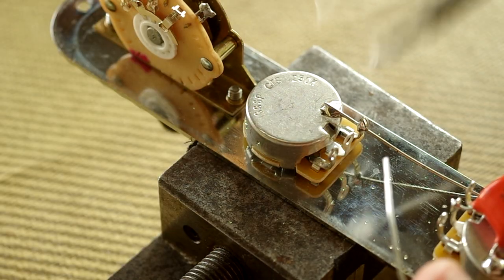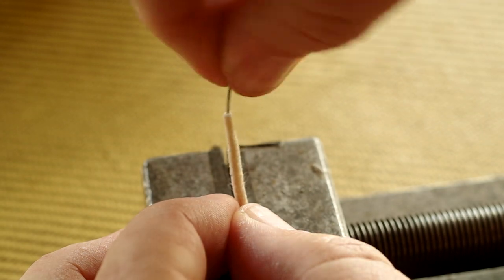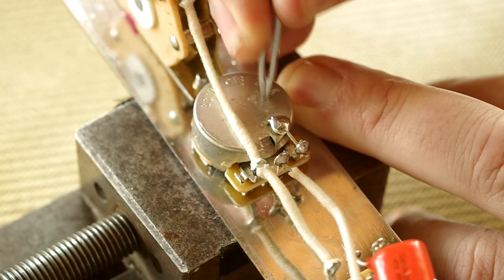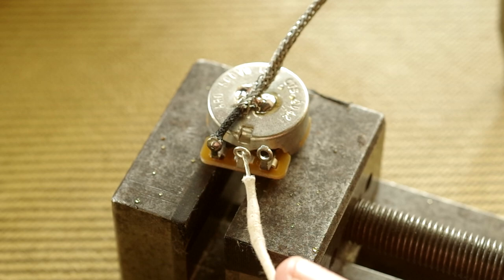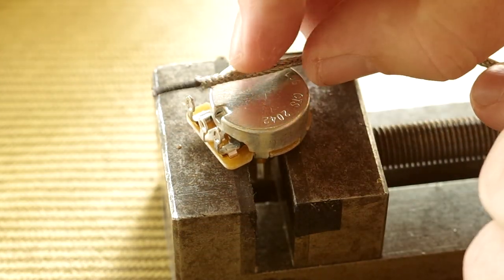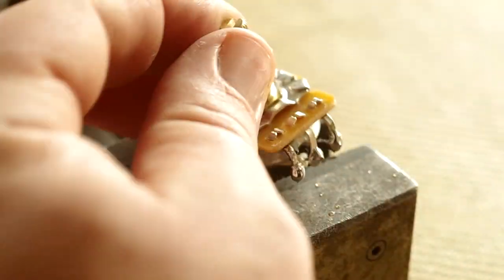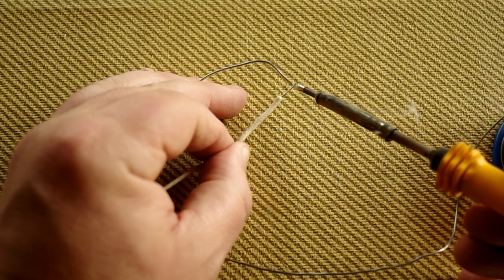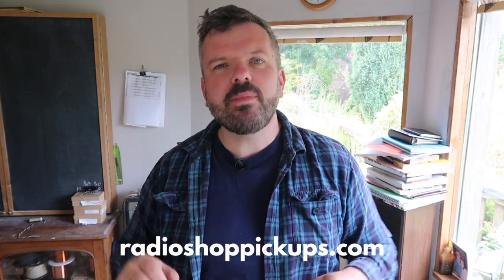Our Top Ten Soldering Tips for Guitarists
In this video Radioshop's Paul Best takes you through his Top Ten Soldering Tips for Guitarists. Hope you find these useful and remember to check us out and consider us for your next pickups project :)